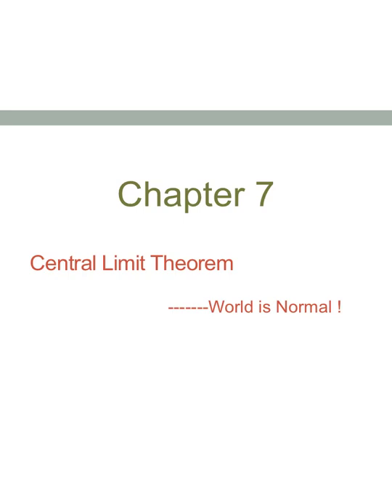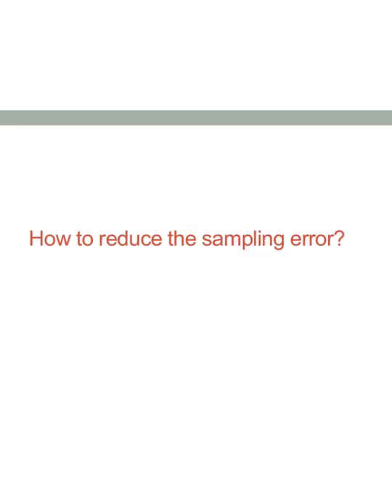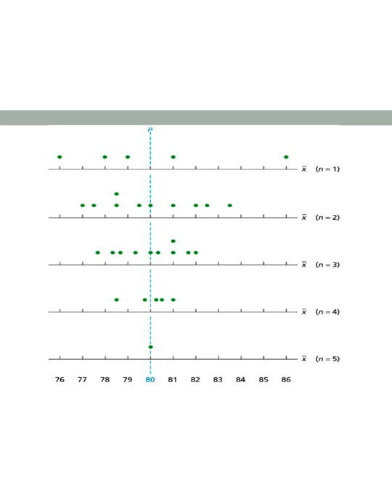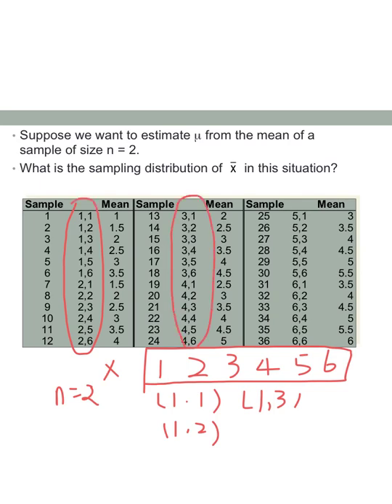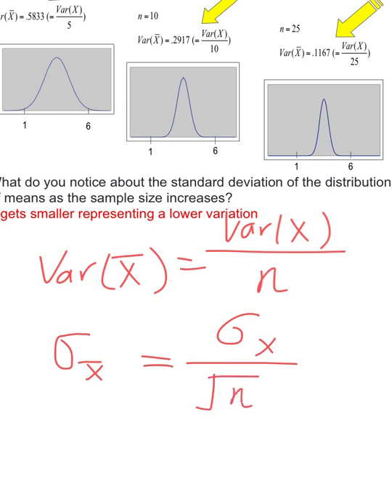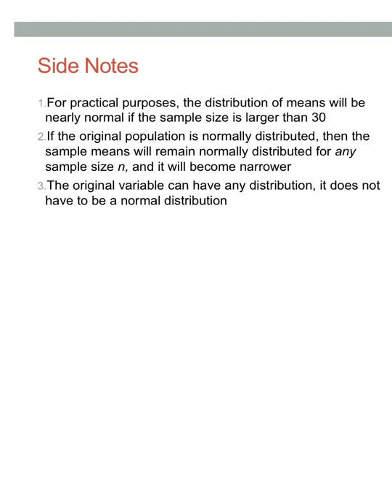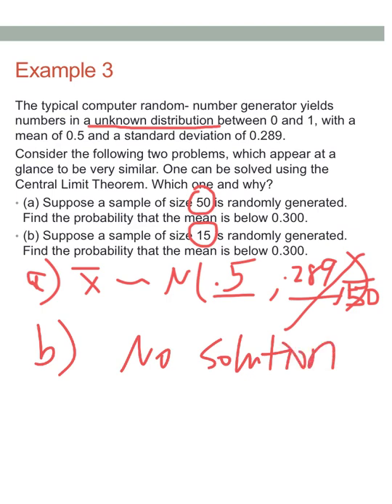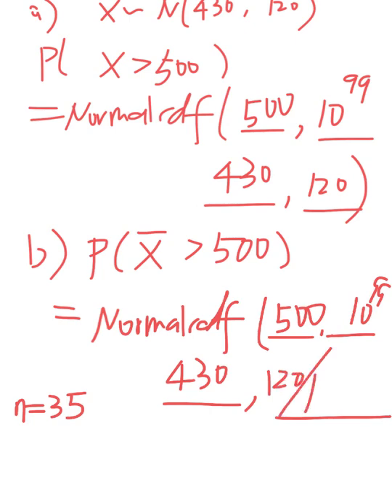Central limit theorem---part1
Sampling distribution of sample mean